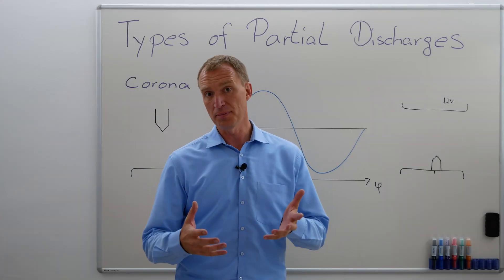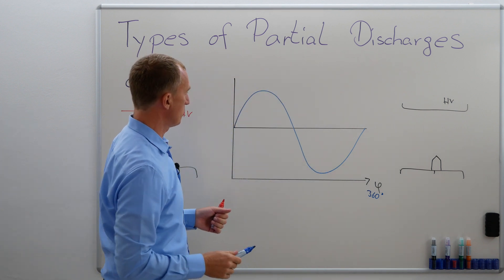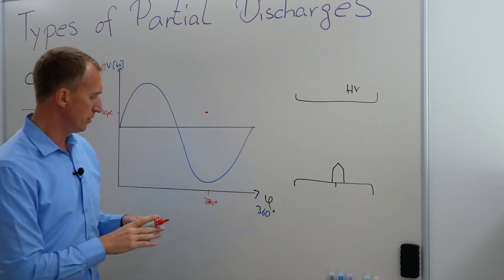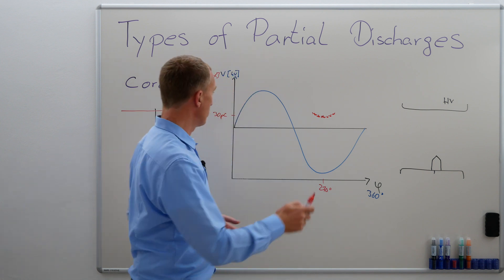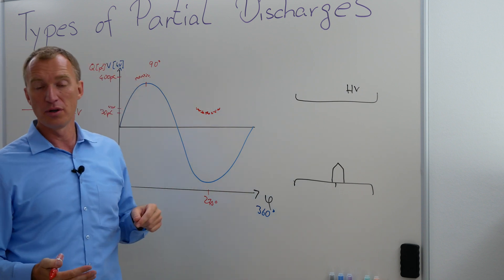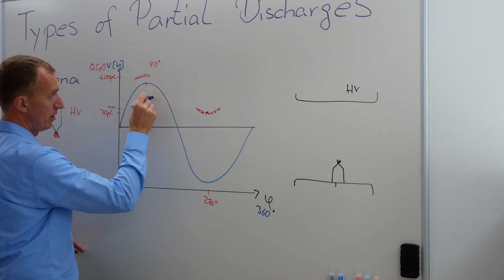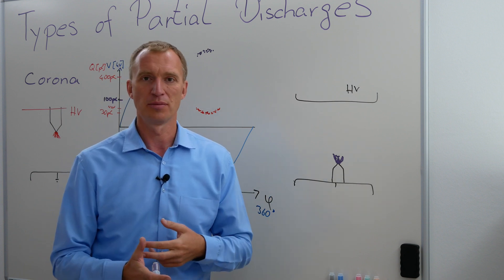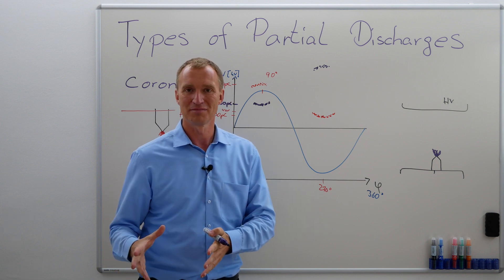3.1 Types of Partial Discharges - Corona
What is a Corona Discharge and how does it look like? Classification, types and PRPD are explained in this video. Corona on HV potential and on Ground potential.

Chapters:
0:00 Definition
0:23 Corona on HV
0:55 PRPD of Corona
2:13 Increasing voltage
3:11 PD around 90°
4:29 Real life example of Corona
5:11 Corona on Ground
6:04 Risk of Full Discharge
6:31 Real life story